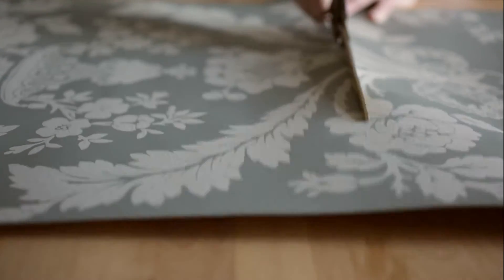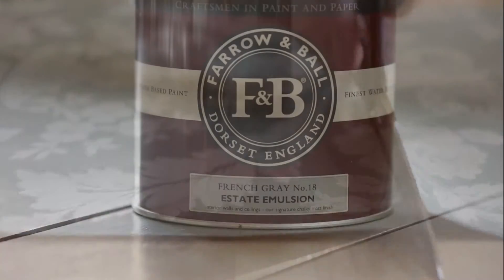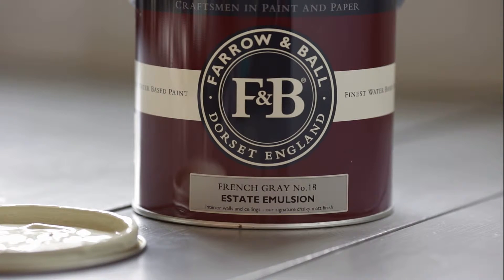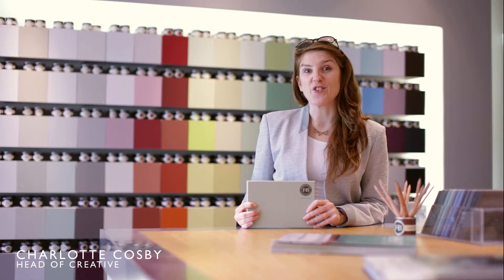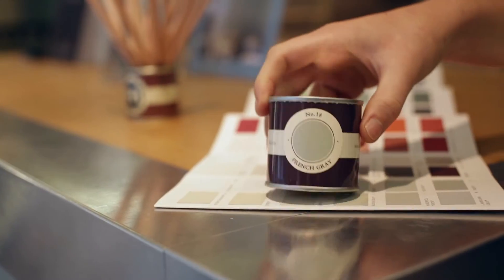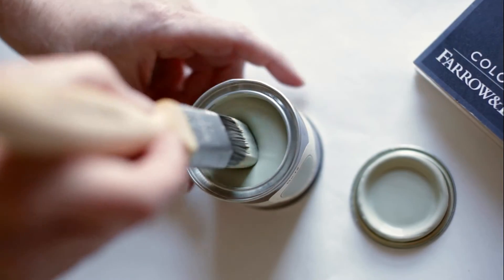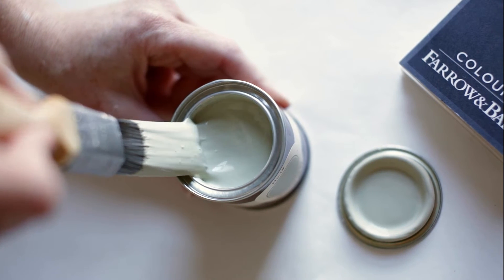Краска Farrow&Ball цвет French Gray 18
Узнать стоимость и заказать краску Farrow&Ball цвет French Gray 18 можно на сайте Европаркет:
Здесь вы найдете множество других цветов и оттенков краски, а также полезных инструкций и материалов.